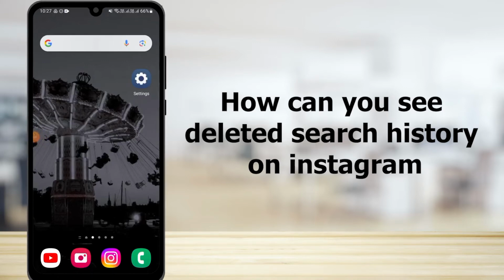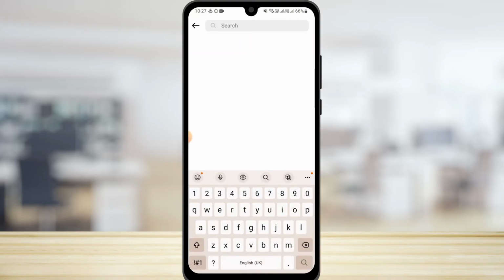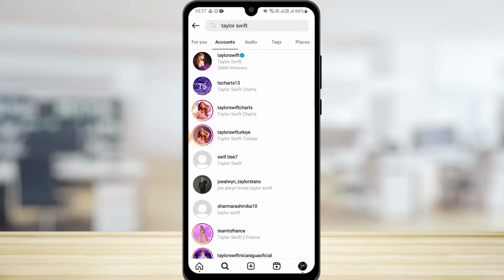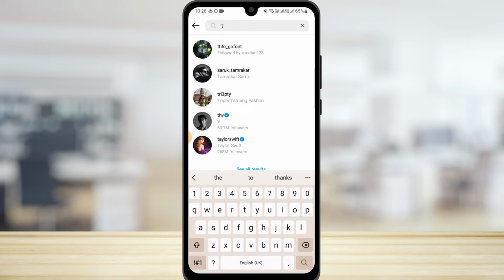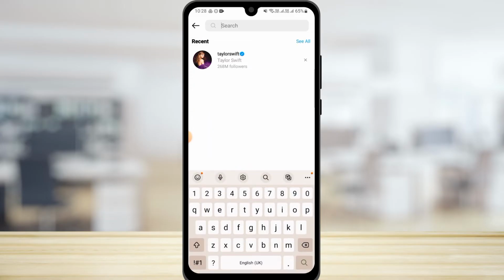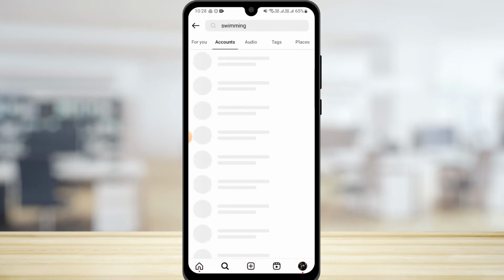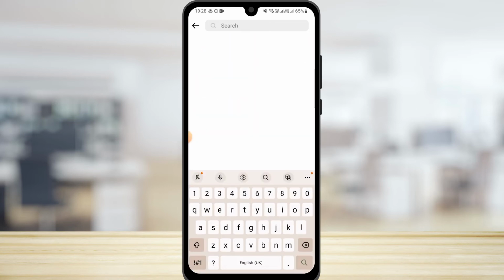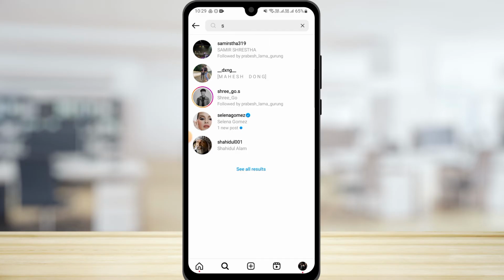Instagram Search History Recovery: Learn How to See Deleted Searches! 🔍📲 SEO Tips 2023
In this video, we will address a common Instagram query - "How can you see deleted search history on Instagram?" If you've ever wondered if it's possible to recover your erased search history, you've come to the right place! 🧐🔍

1️⃣ We'll discuss the importance of understanding Instagram's search history and how it impacts your account's privacy and user experience.

2️⃣ While Instagram doesn't offer a native feature to retrieve deleted search history, we'll explore alternative methods that might help you recover some of that data.

3️⃣ We'll introduce you to reputable third-party tools and services that claim to provide search history recovery solutions. We'll analyze their effectiveness, reliability, and potential risks. ⚠️🔒

4️⃣ Learn essential SEO tips and best practices to enhance your Instagram account's visibility and reach. Grow your online presence and connect with your target audience! 📈🚀